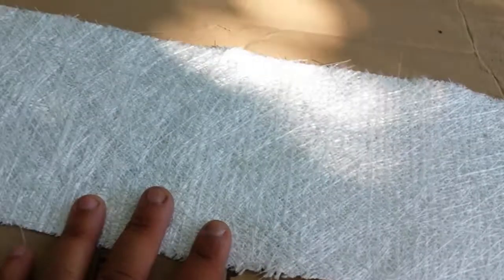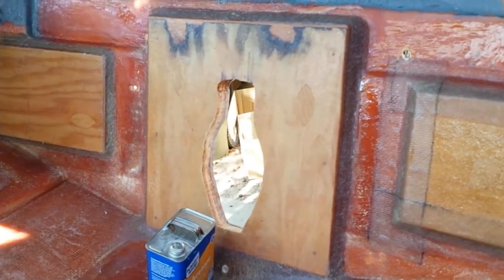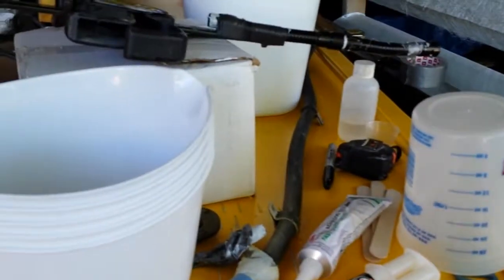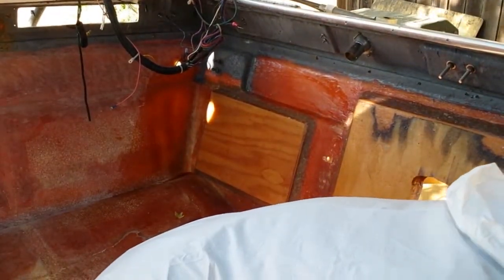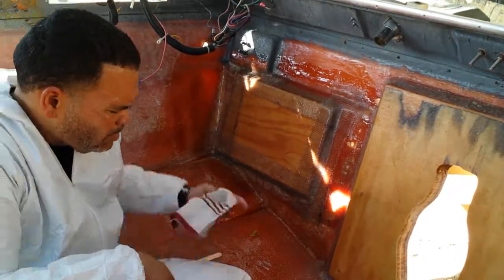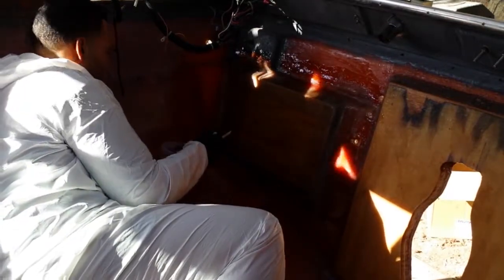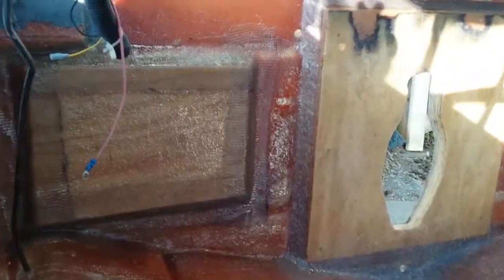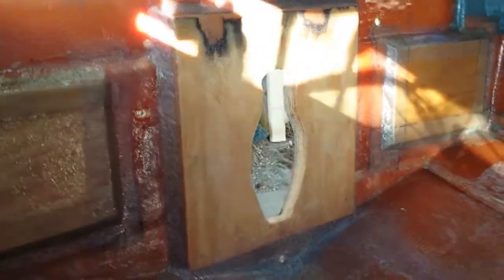86 Sea Ray Restoration Day 43 Clip 1 Tabbing Rear Wood